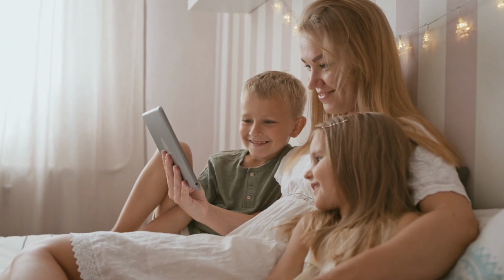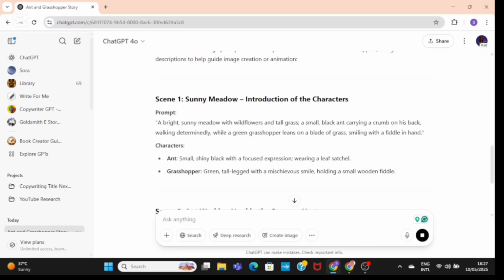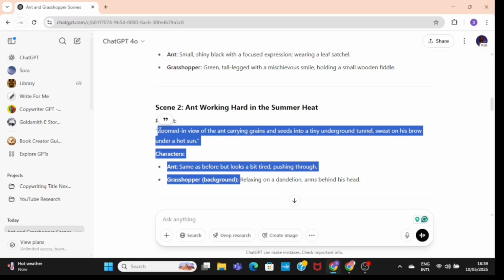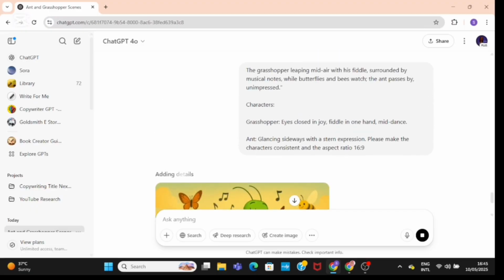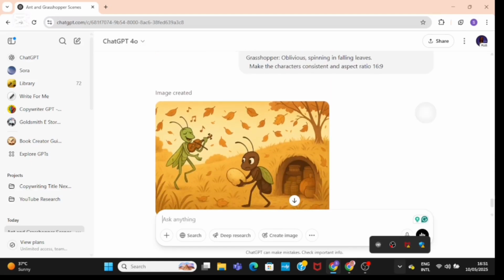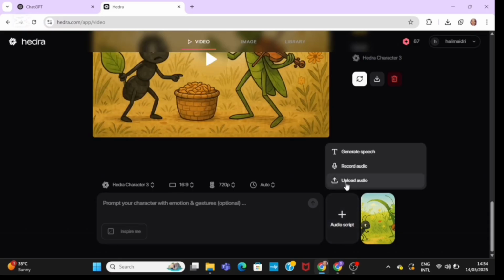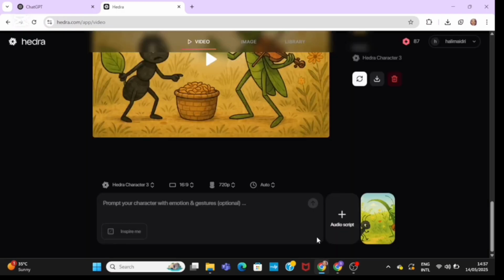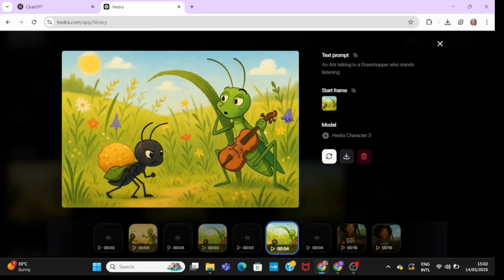CREATE Animated Cartoon Stories FOR KIDS! | AI Video Generator | Faceless YouTube Channel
Bring imagination to life with your amazing animated cartoon stories for kids! In this video, we'll show you how to create engaging and fun stories for your Faceless YouTube Channel that will capture the hearts of your little ones. From concept to completion, the AI Video Generator to use and we'll take you through the process of crafting a captivating narrative, designing lovable characters, and animating them in a way that will leave kids wanting more. Whether you're a parent, teacher, or animator, this video is perfect for anyone looking to inspire creativity and imagination in children. So sit back, relax, and get ready to unleash your inner storyteller!